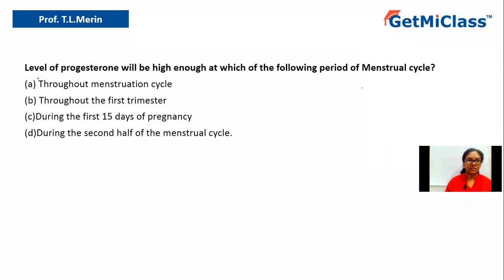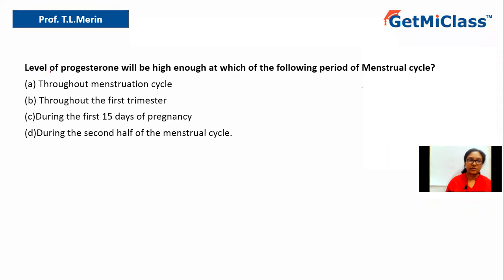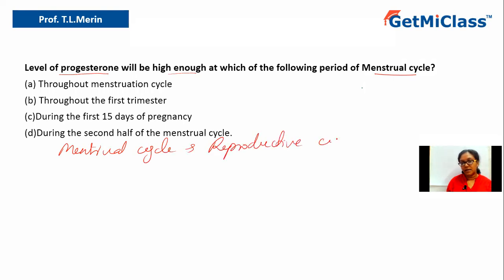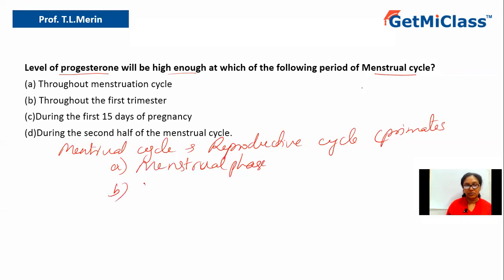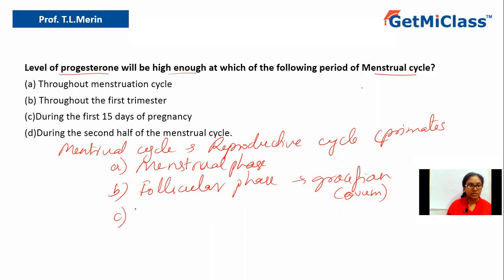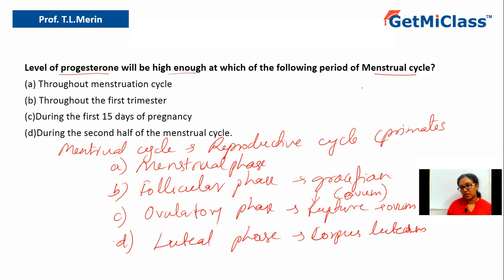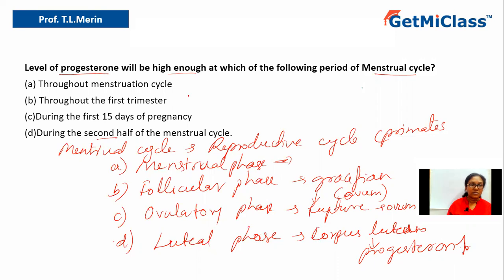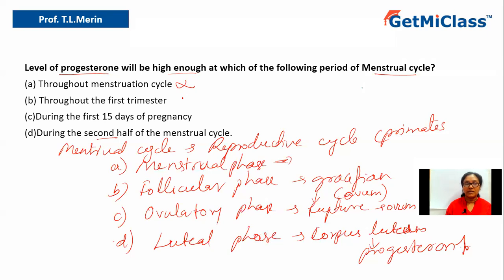Progesterone Levels in Pregnancy NEET 12th Biology Human Reproduction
This hormone surge is crucial during the early stages of pregnancy, supporting implantation and fetal growth.